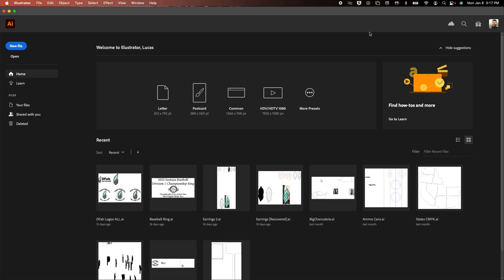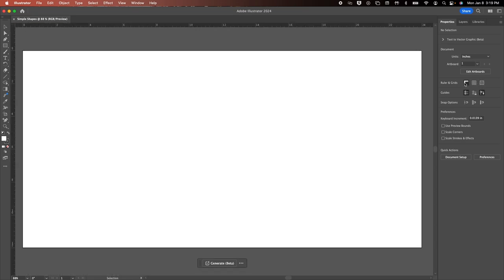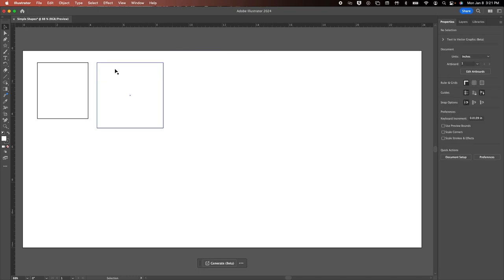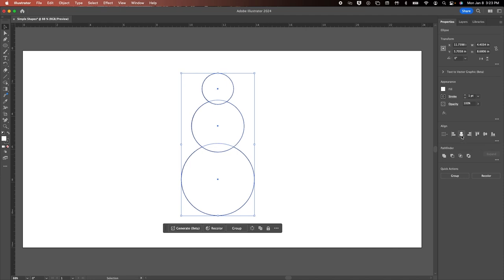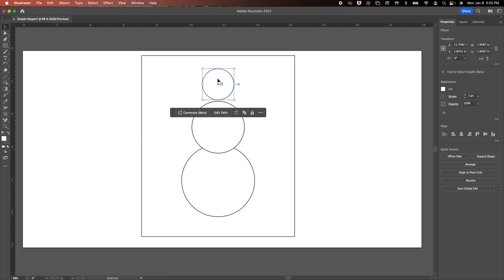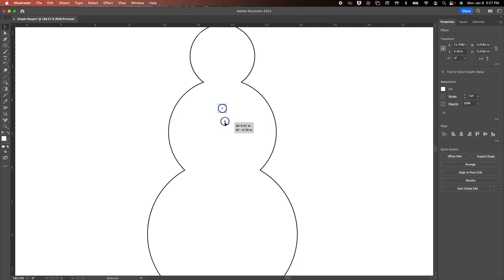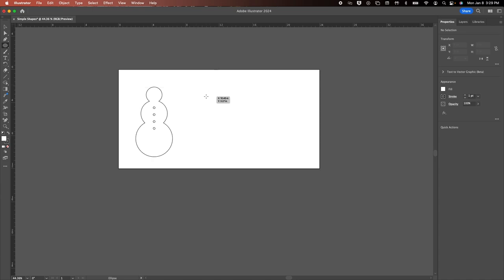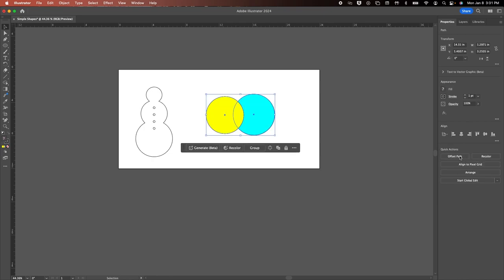Simple shapes, Shape Builder Tool, and Pathfinder Tools